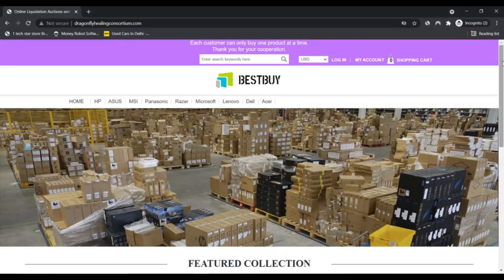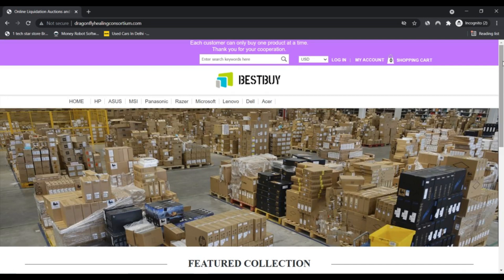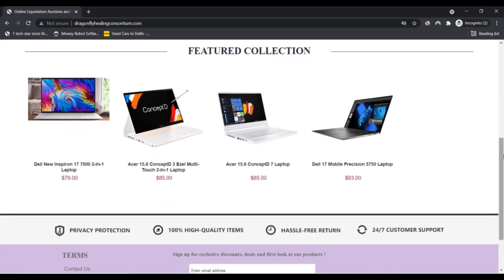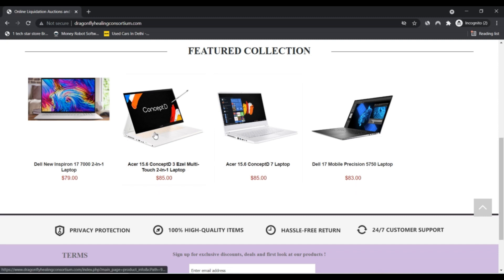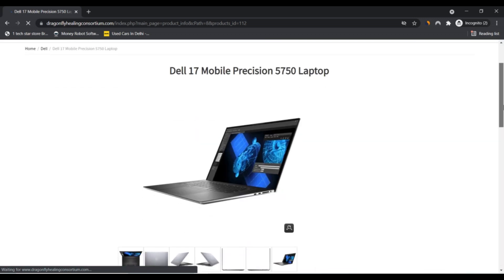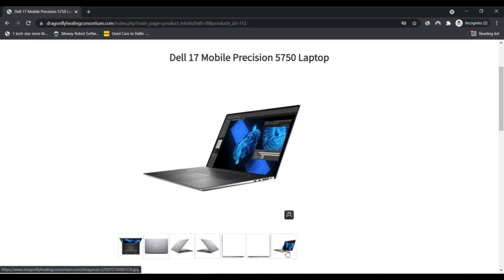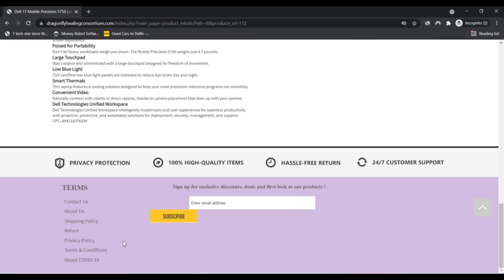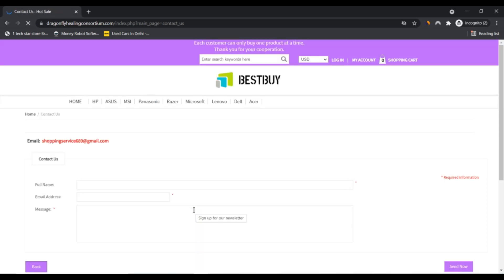dragonfly healing consortium ! dragonfly healing ! dragonflyhealingconsortium.Com is Scam or Legit?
dragonfly healing consortium ! dragonfly healing consortium Reveiws ! dragonflyhealingconsortium.Com is Scam or Legit ?

Furnishing our consumers with the very best quality company, tailor-made to your market answers. To determine a clear, automatic billing, time-preserving buying e-commerce industry. To give Price-successful trade providers, employing the most recent e-commerce technologies and integrating trade channels. The buyer while in the purchasing process simplification. Simultaneously, preserve loads of prospective buyers browsing time.